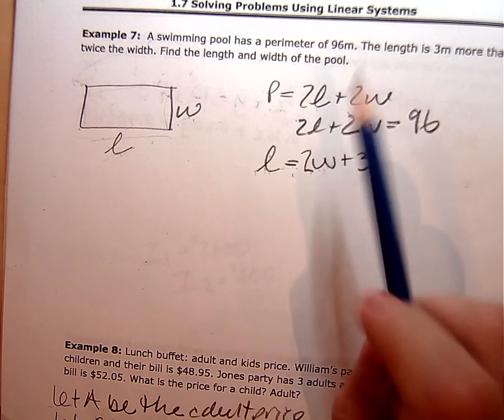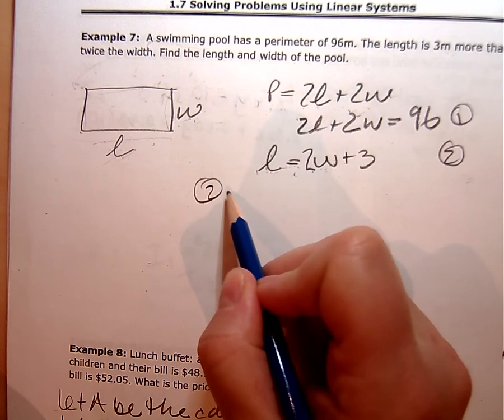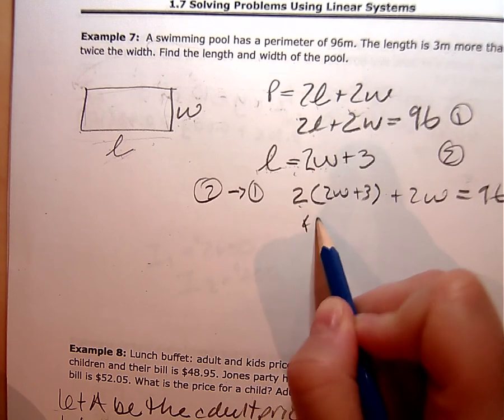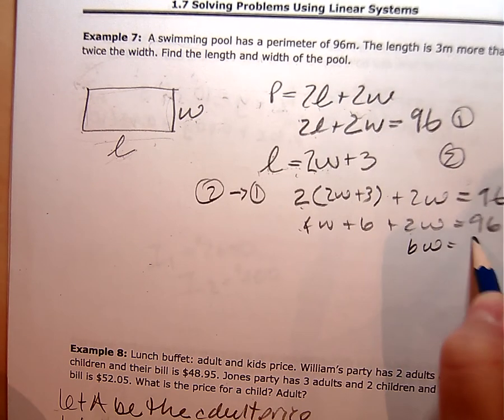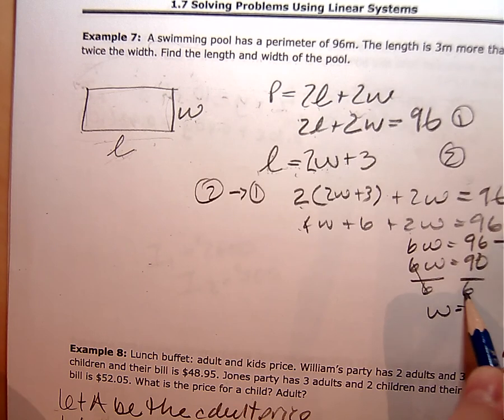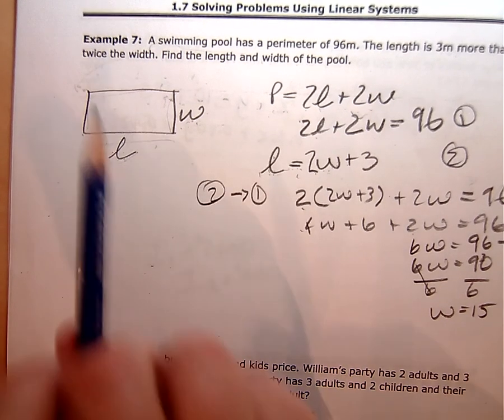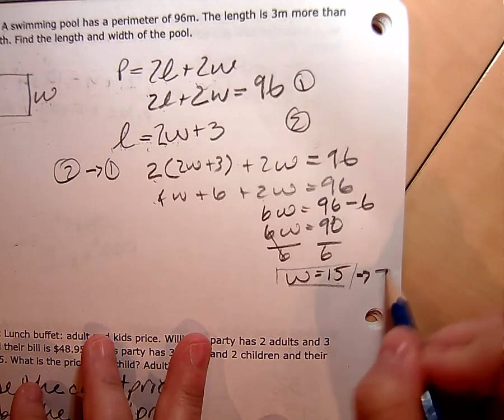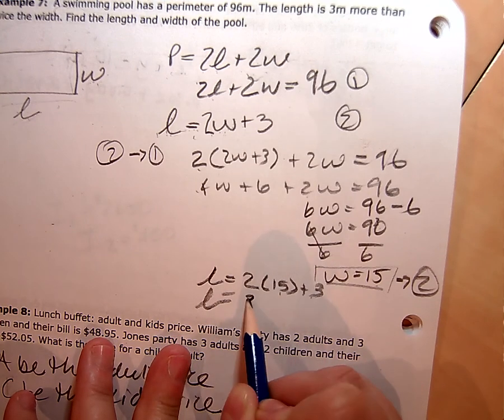1 7f Solving Problems with Linear Systems perimeter